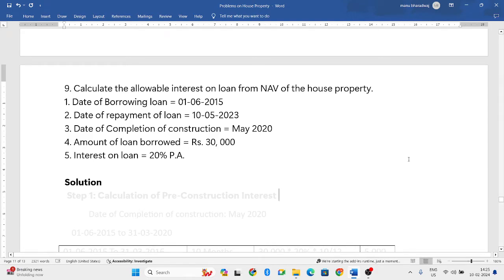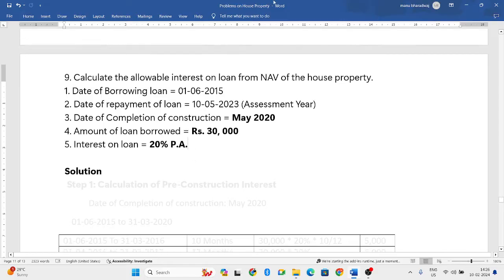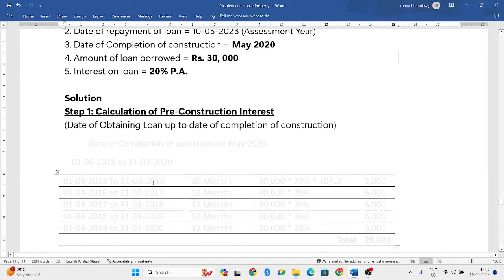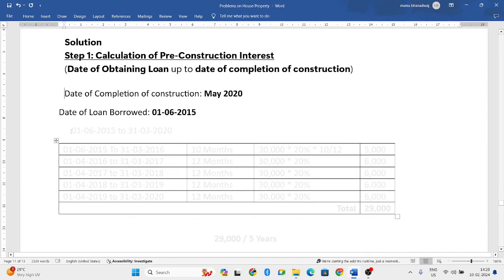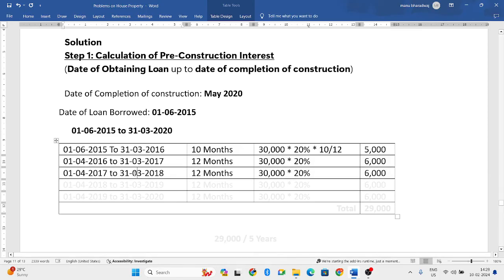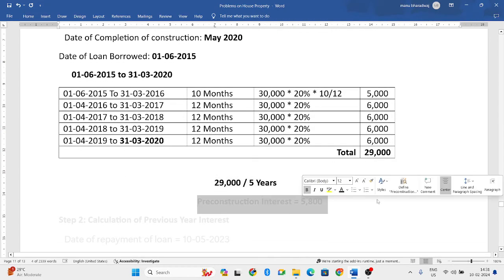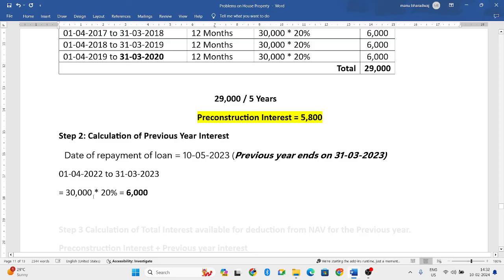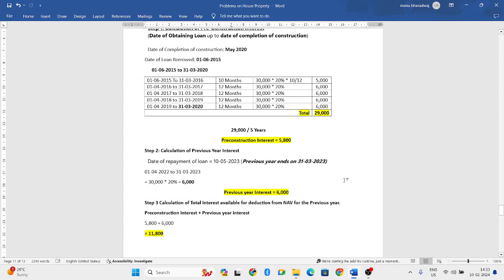Problems on Income From House Property | Part 10 | Income Tax